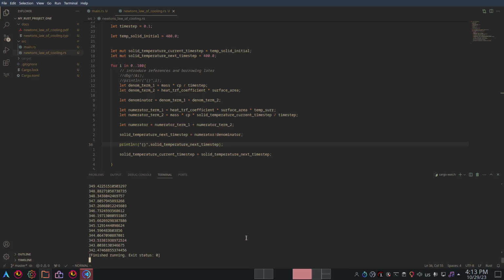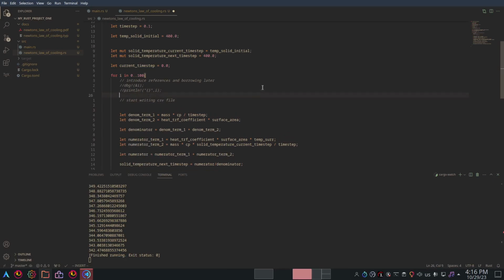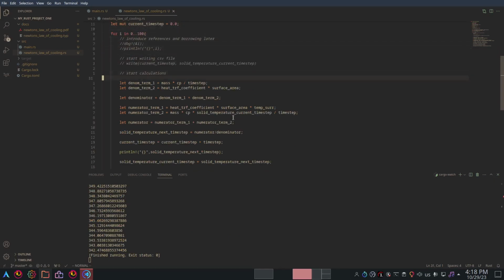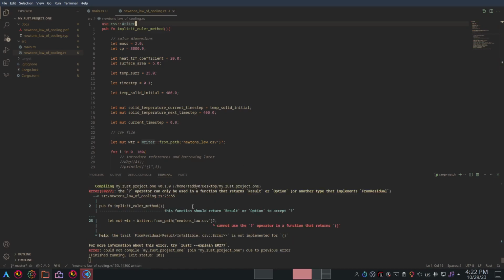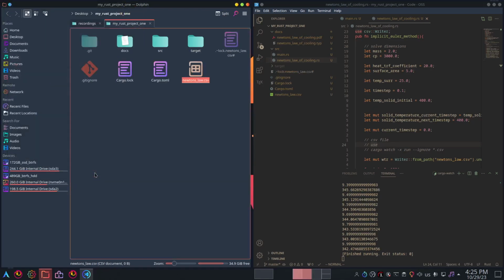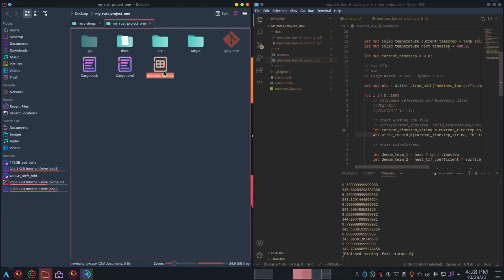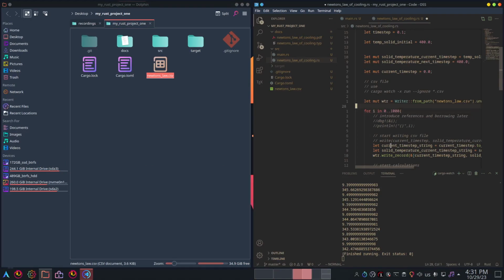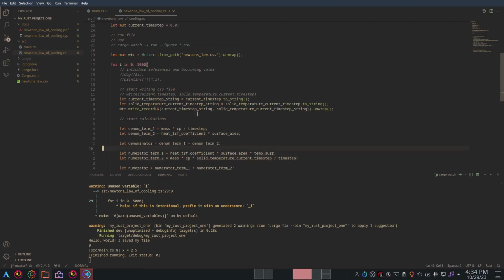rs simulation learning journal 5 - newton's law of cooling example crates, strings and csv exports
Newton's Law of Cooling, from Perry's Chemical Engineering Handbook:
Heat Transfer
Eq 5-26 and 5-27

Green, D. W., & Perry, R. H. (2008). Perry's chemical engineers' handbook. McGraw-Hill Education.

Chapters (TBD):
0:00 part i
5:00 part ii
10:00 part iii
15:00 part iv